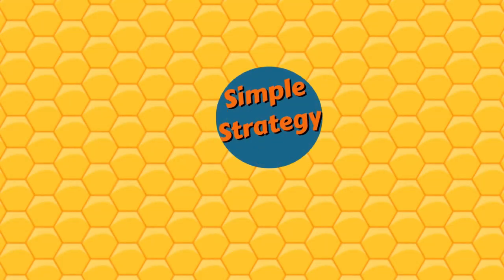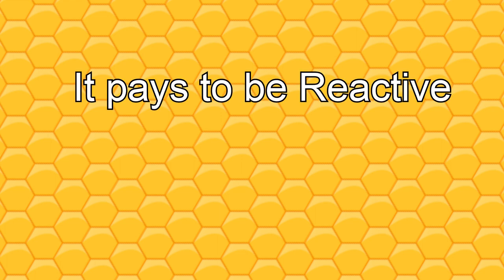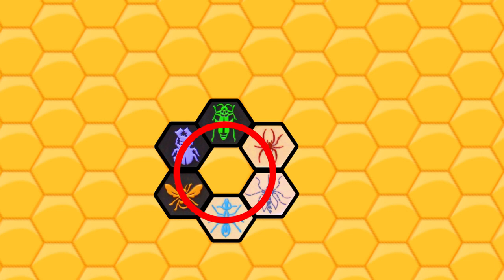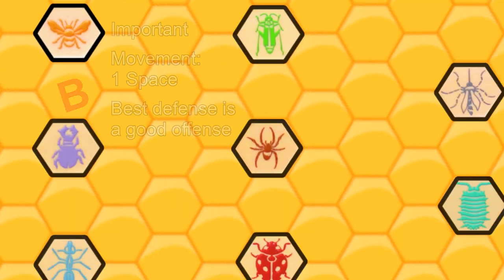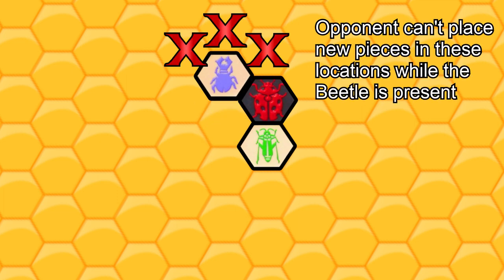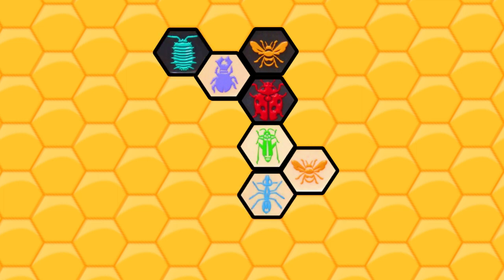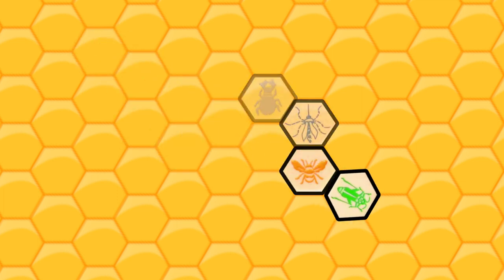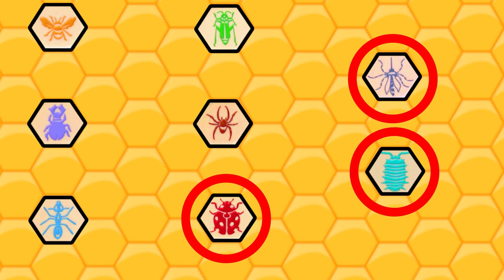Basic Tips and Tricks for Hive | Simple Strategy #18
In Hive, the game buzzing with possibilities, you'll need to bee careful to learn all the strategy tips you can, so you can swarm your opponent and emerge the queen of the game!

In Simple Strategy, StrataGames walks through some easy tips and tricks to improve your chances of winning board games the next time you and your friends have a game night.